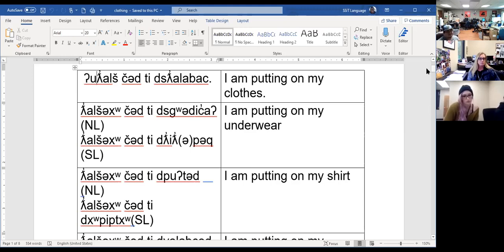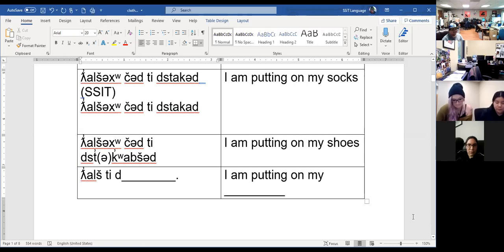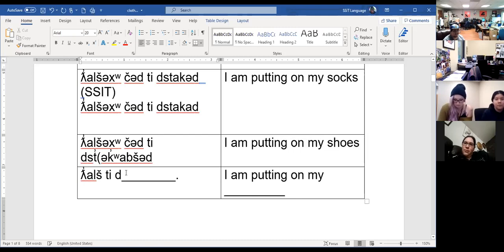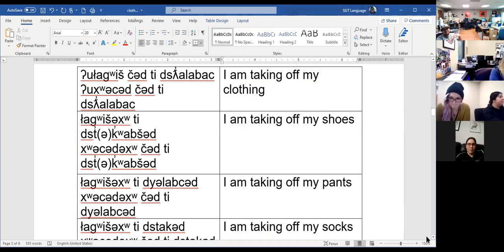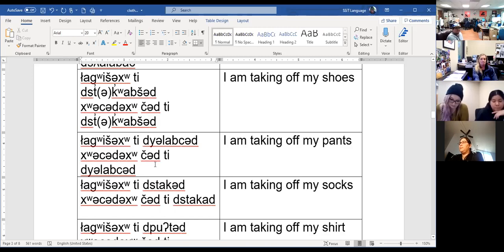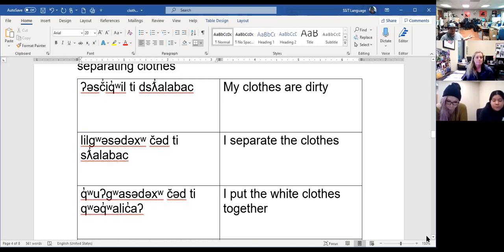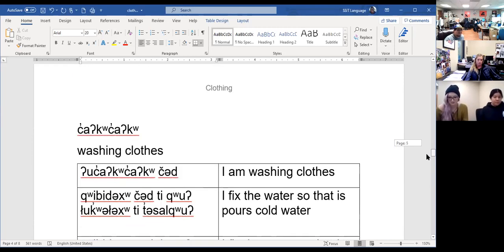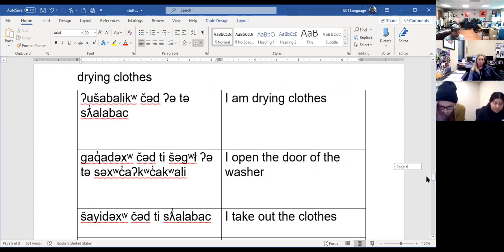Clothing in lushootseed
going over the hand out for Lushootseed language on clothing domains.